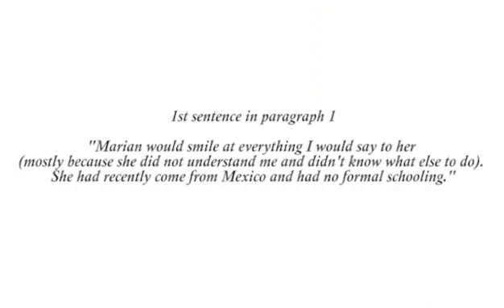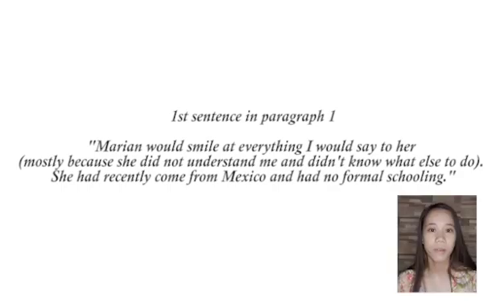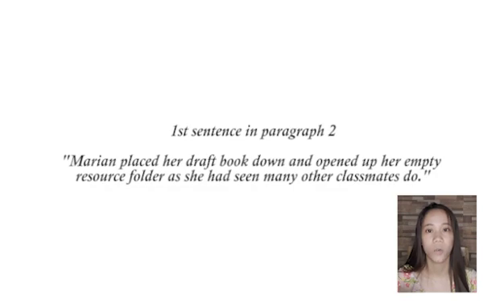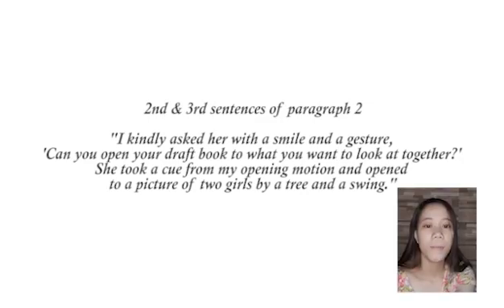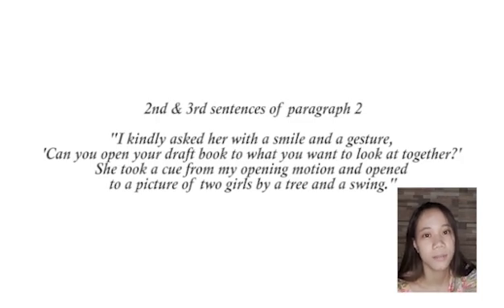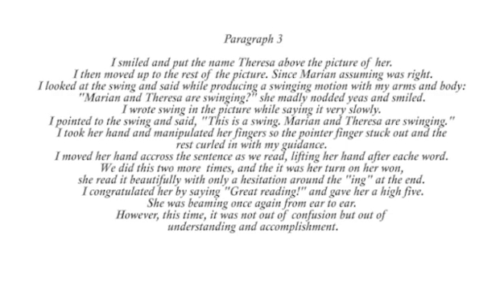FINAL CLASSWORK: THEORIES - IRRA VANESSA N. OLILA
FINAL CLASSWORK : THEORIES

IRRA VANESSA N. OLILA